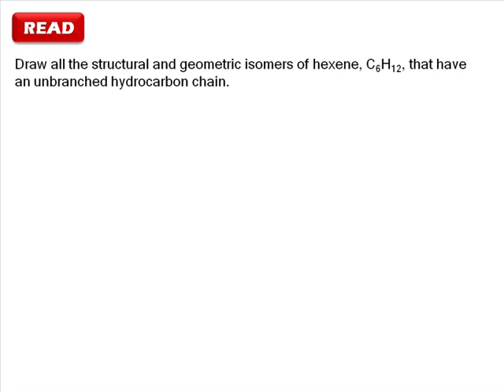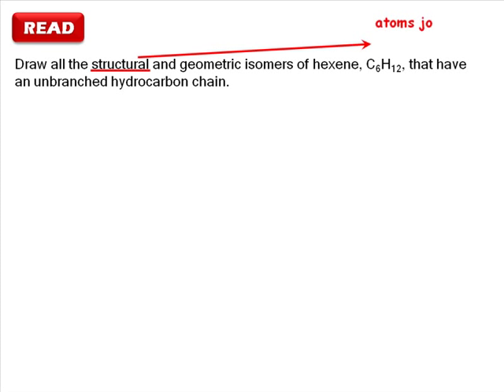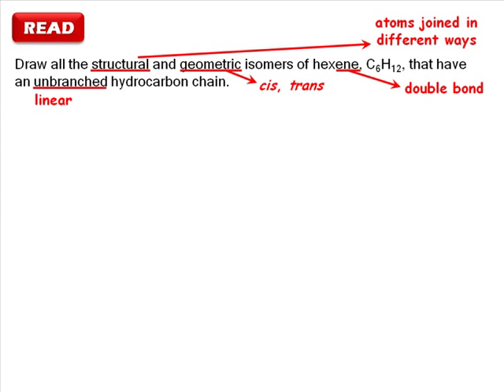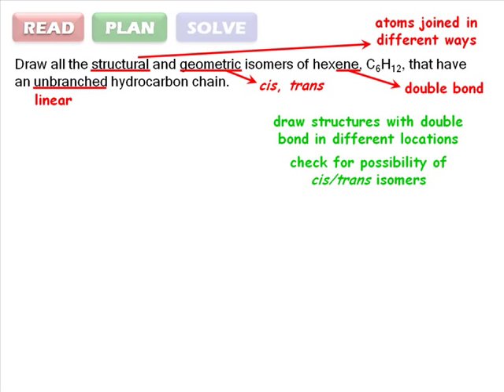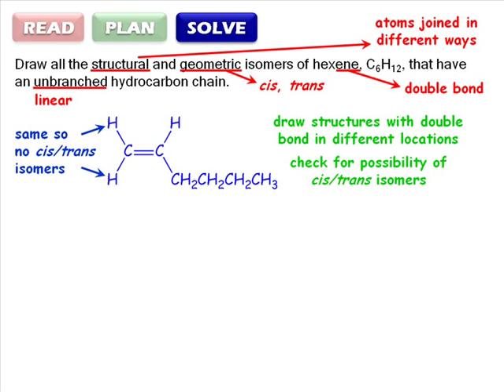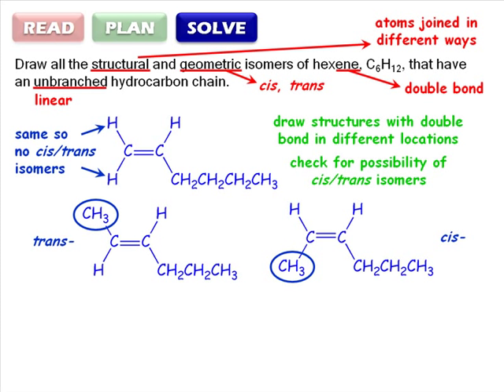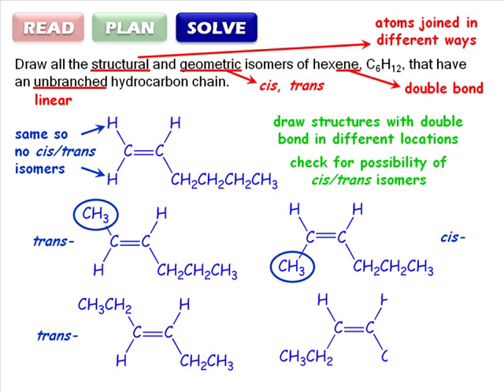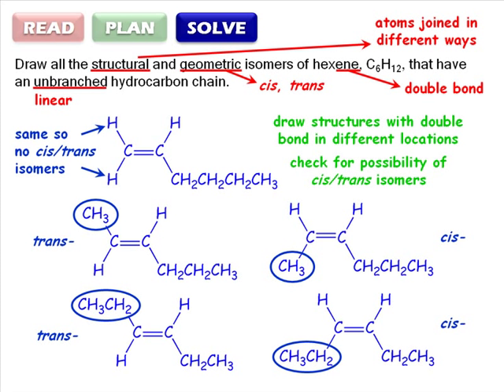RPSC 6-3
A short video demonstrating the use of a standard problem-solving strategy:
READ-PLAN-SOLVE-CHECK.